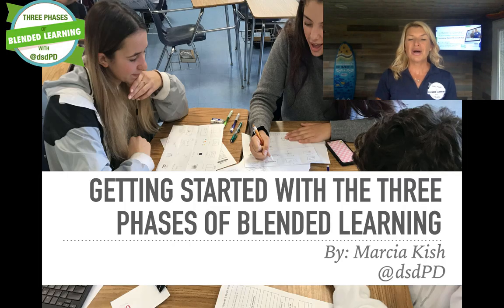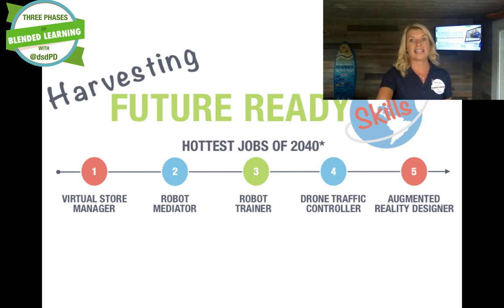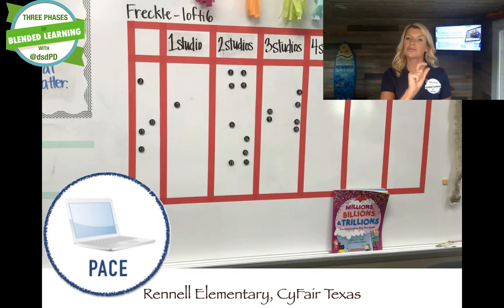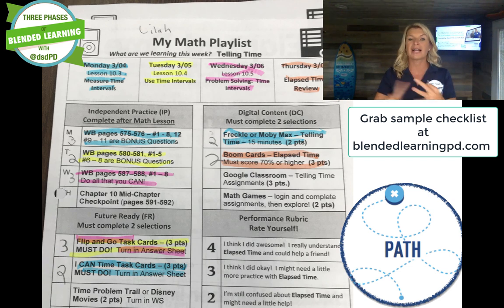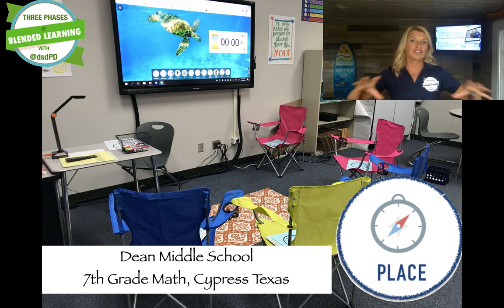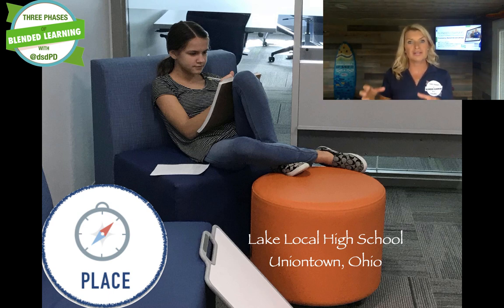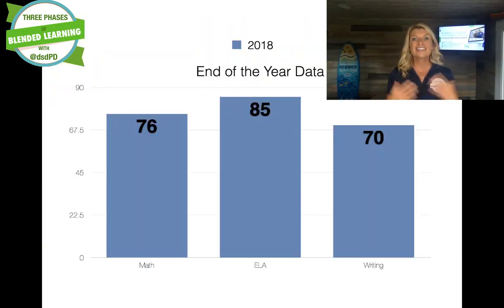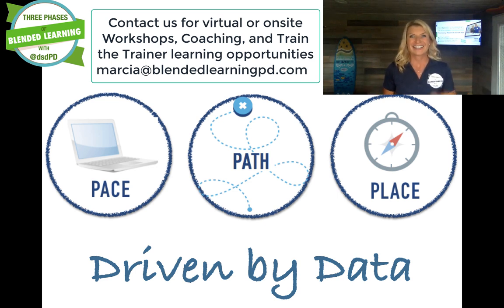Intro to Blended Learning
Learn more about blended learning and how to deploy the Blended Learning in the classroom setting.